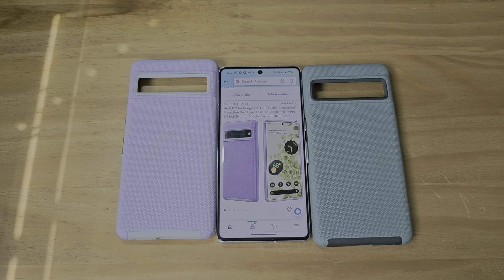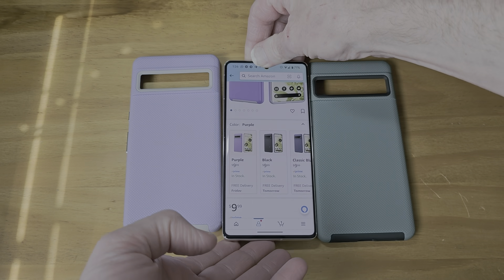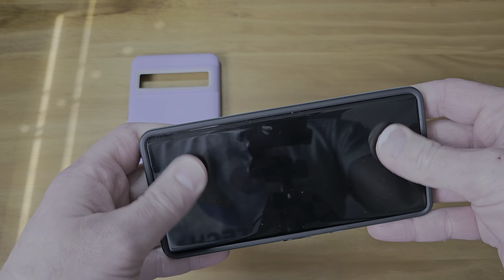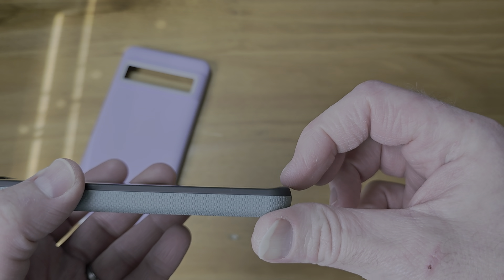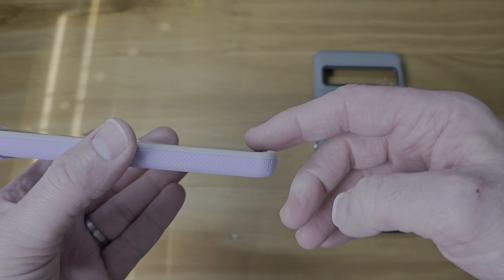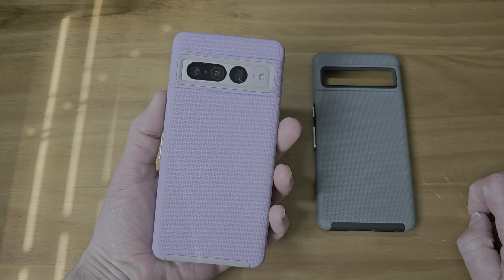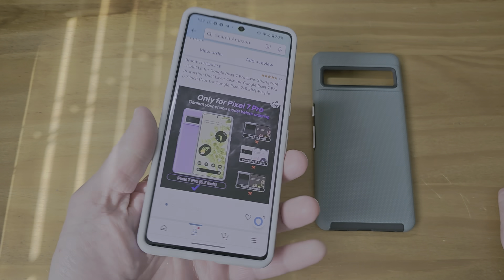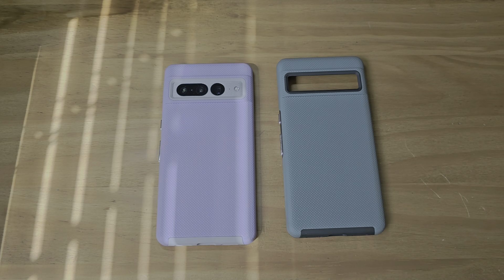Google Pixel 7 Pro Hualele Case Review Dual Layer Design Similar Spigen Caseology Casetify OtterBox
HUALELE for Google Pixel 7 Pro Case, Shockproof Protection Dual Layer Case for Google Pixel 7 Pro 6.7 inch [Not for Google Pixel 7-6.3IN]-Matcha Green